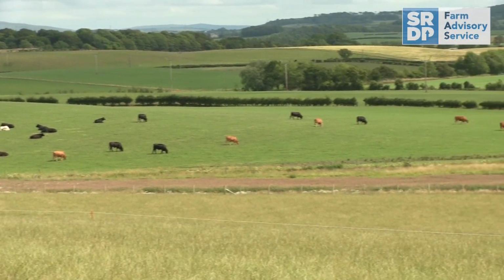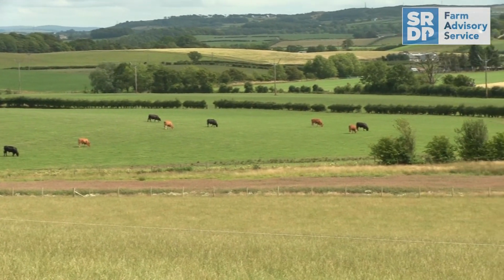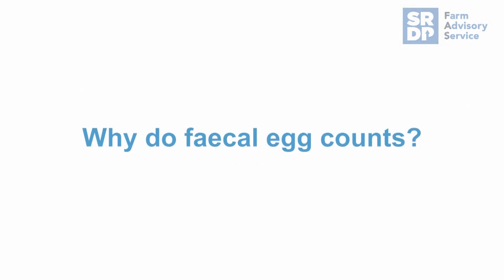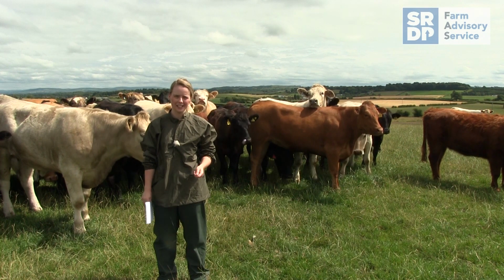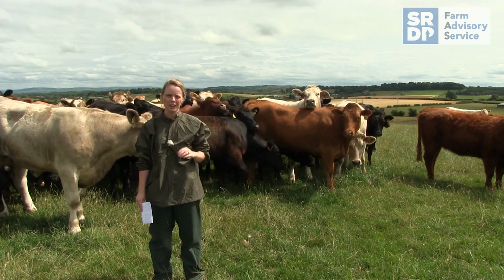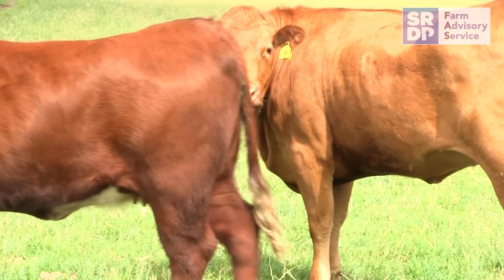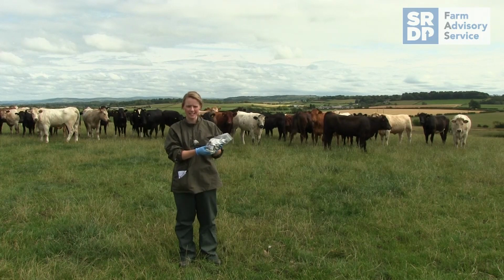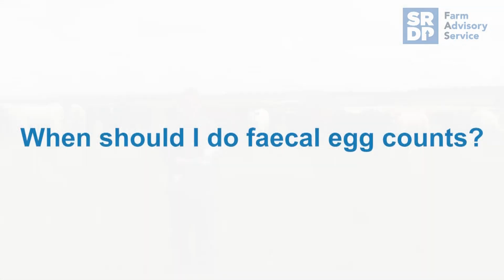Faecal egg counts for cattle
This video looks at the benefits and practicalities of faecal egg counts in cattle.  Megan Wilson, Veterinary Investigation Officer with SAC Veterinary Services, explains why faecal egg counts are an important tool in your animal health plan as well as discussing how  and when you should collect samples for analysis.